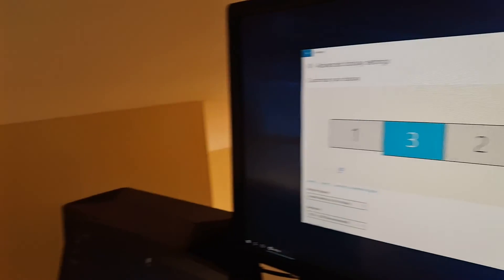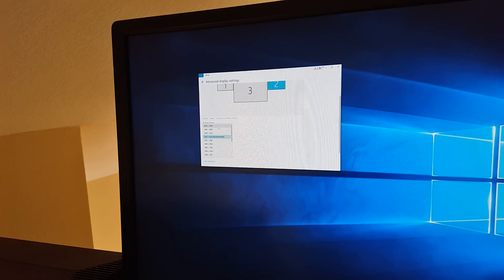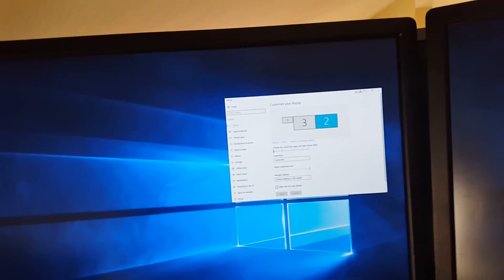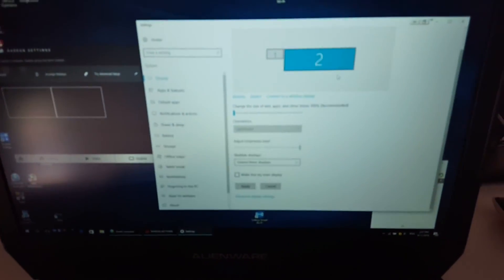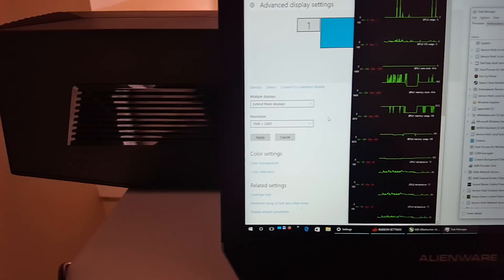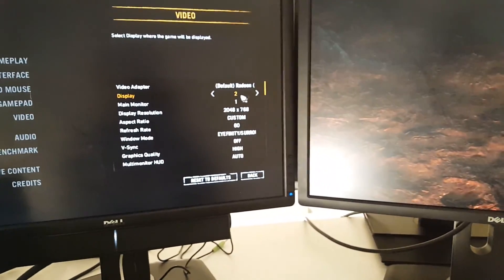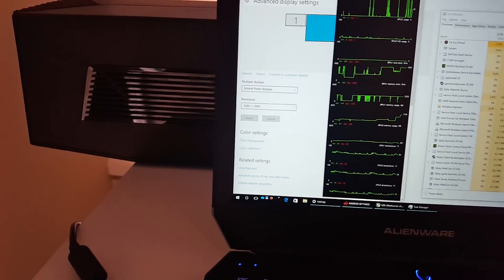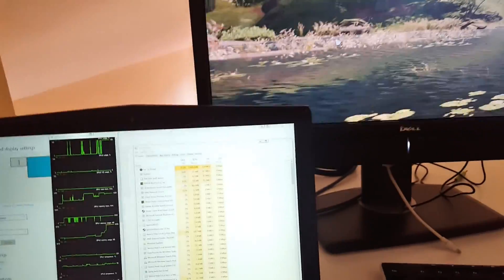Alienware 13 R2 with Graphics Amplifier and RX 480 runs Two 4K monitors 7680x2400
Alienware 13 R2 with Graphics Amplifier and AMD RX 480 8GB
Two 4K monitors (3840x2400 ratio 16:10)  with AMD Eyefinity - as single 7680x2400. Ultrawide 8K resolution even higher then regular 7680x2160.
Game FPS benchmark - FarCry Prime

Side notes:
Regular monitor Dell  U2412M (1920x1200) runs up to 3840x2400 4K UHD resolution ratio 16:10 using AMD RX 480 8GB DisplayPort and Alienware Graphics Amplifier